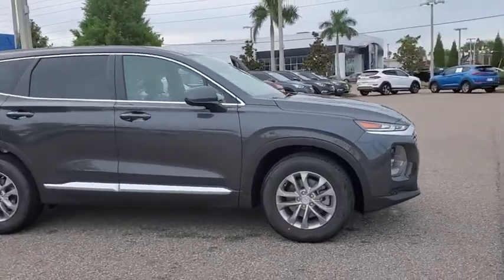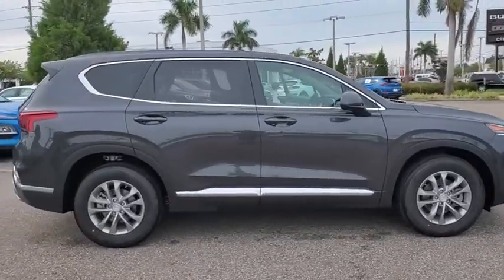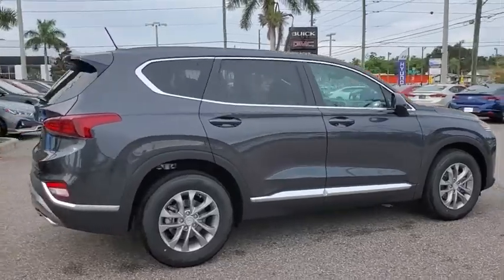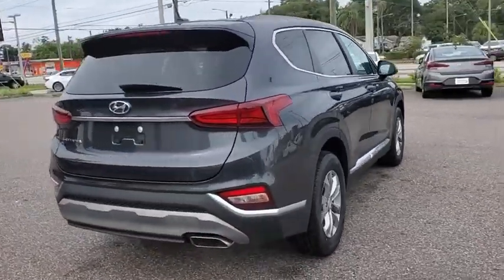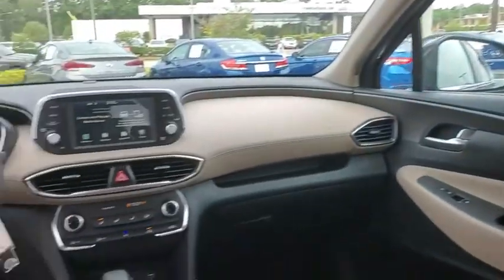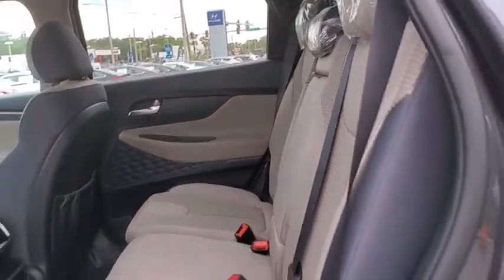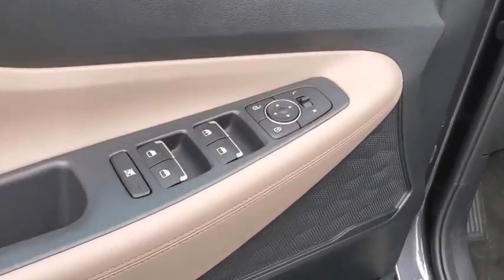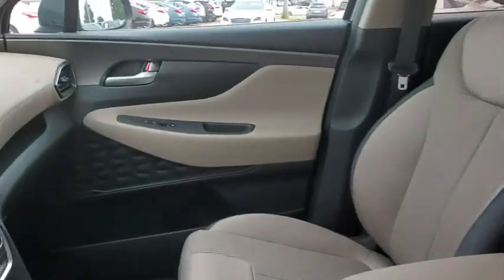2020 Hyundai Santa_Fe St. Petersburg, Tampa, Clearwater, Palm Harbor, Largo, FL LH250499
Portofino Gray New 2020 Hyundai Santa_Fe available in St. Petersburg, Florida at Crown Hyundai. Servicing the Tampa, Clearwater, Palm Harbor, Largo, FL area.
2020 Hyundai Santa_Fe SE 2.4 - Stock#: LH250499 - VIN#: 5NMS23AD1LH250499

Crown Hyundai
5301 34th St. N.